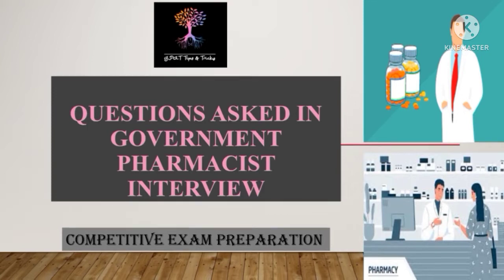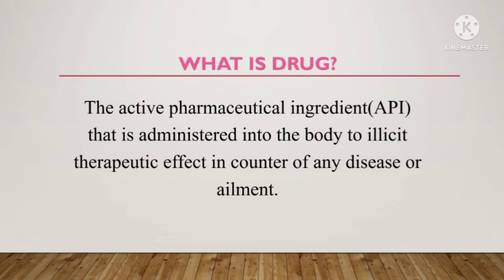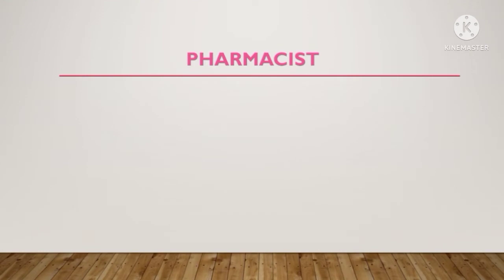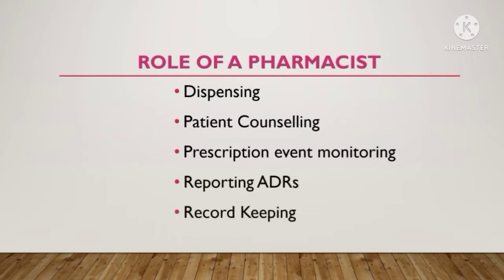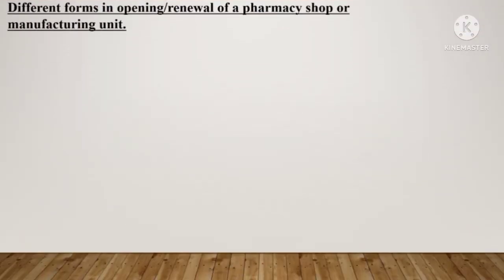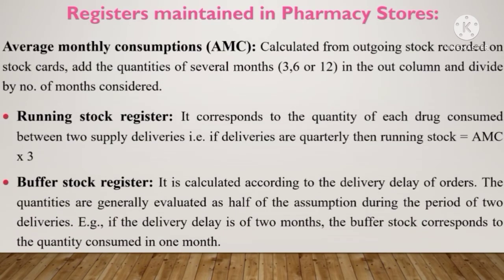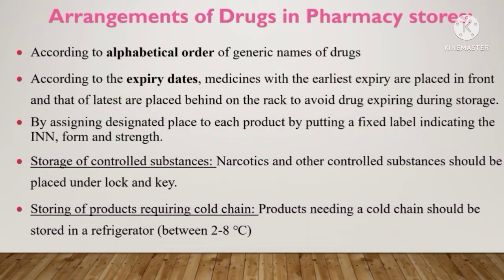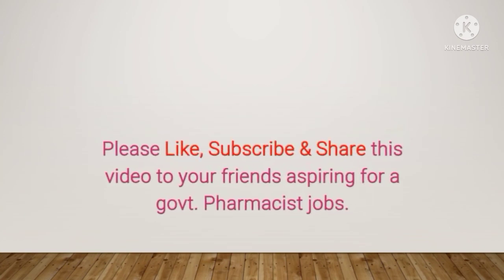FREQUENTLY ASKED Govt. PHARMACIST INTERVIEW Questions and Answers (PART 1) || Gpat Tips and Tricks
If you have any queries related to this video you can ask me in the comment section.
govt.pharmacistinterviewquestions interviewquestions&answers pharmacistjobs .

Thankyou for visiting my YouTube channel.

Thankyou.